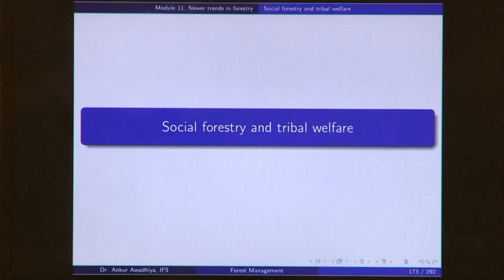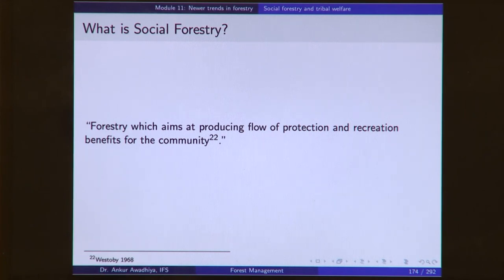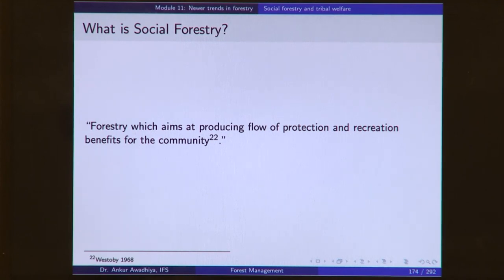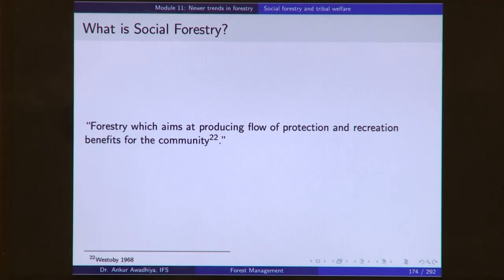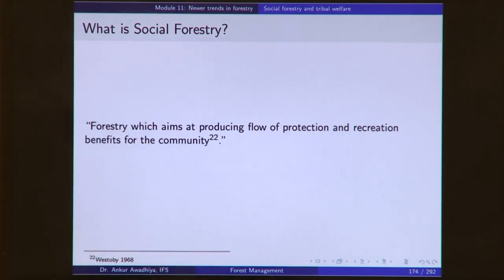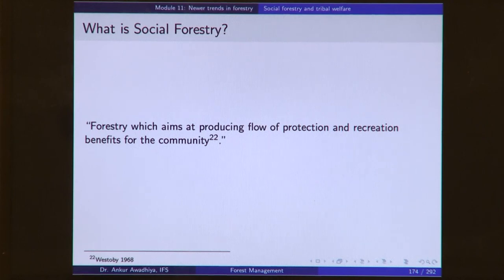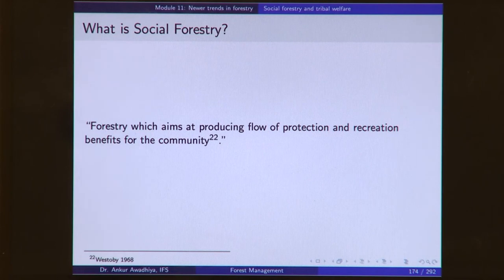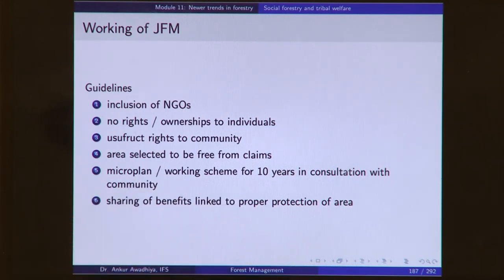Social Forestry and Tribal Welfare